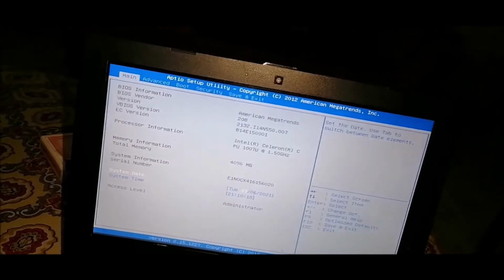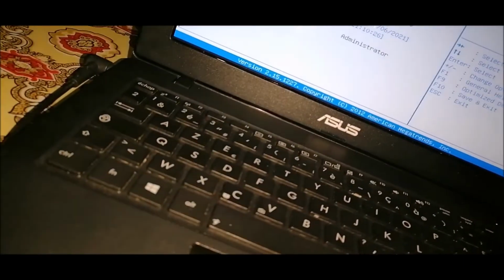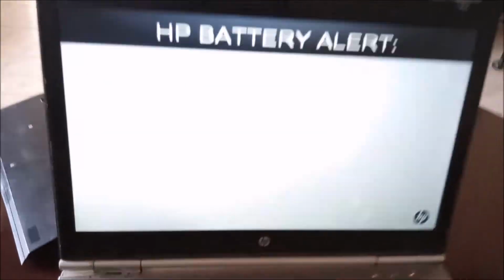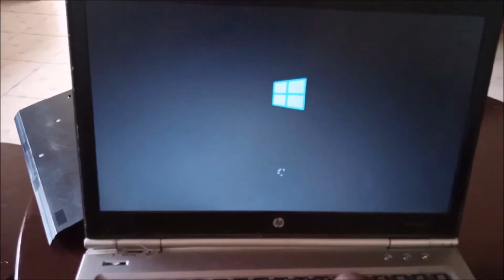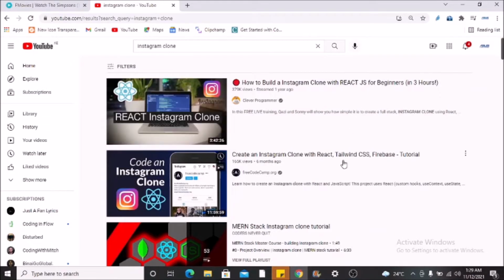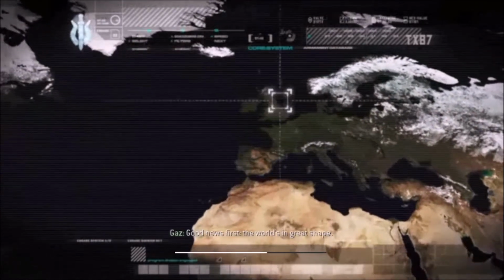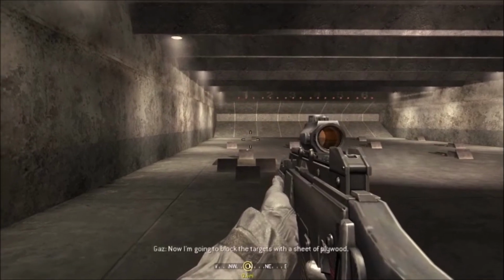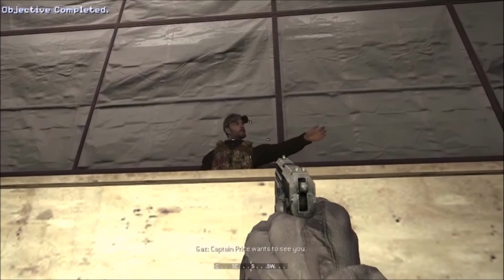Aptio Setup Utility RAM & HDD last resort fix (2 of 3 possible solutions)🔥🔥🔥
Aptio Setup Utility can be caused by a loosely attached hard disk or RAM(Random access memory). These can cause your computer to miss the operating system and go straight into the bios.

Aptio set up  utility American Megatrends 2012, 2020 and 2021 have a similar solution. When the computer can't access the operating system, Aptio setup utility shows up. It is a blue screen with several menus including boot, security and many more.

Fixing the aptio setup utility has three different, possible solutions. On this video, the solution involves tweaking the settings a bit so the operating system is made visible to the computer.